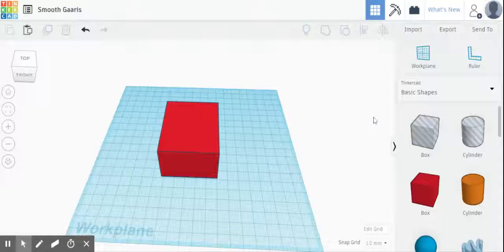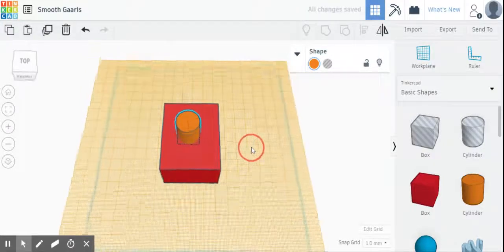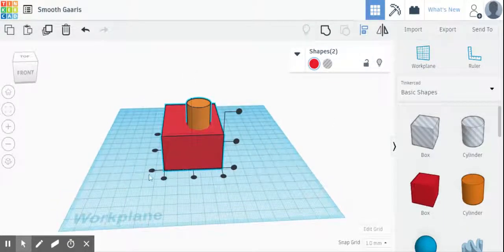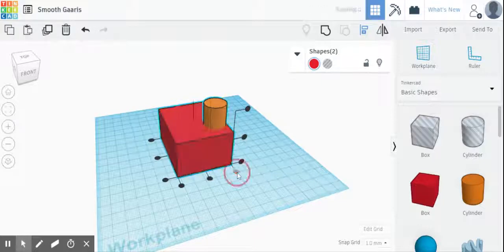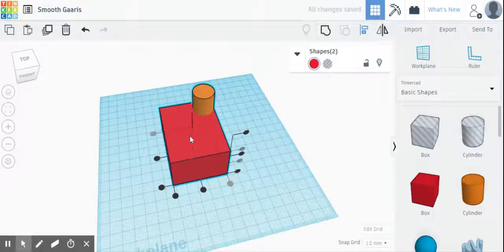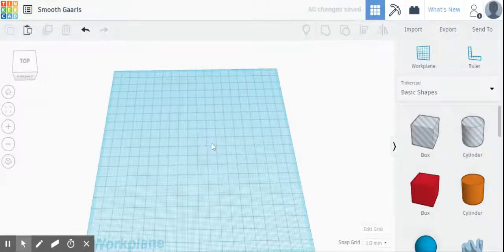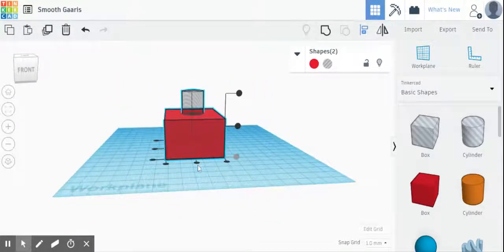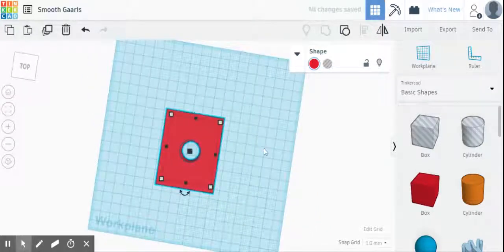Tinkercad- Align Shapes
An explanation of how to align shapes with Tinkercad.